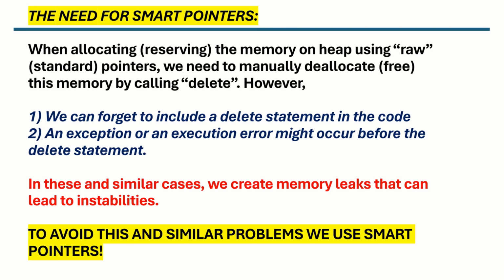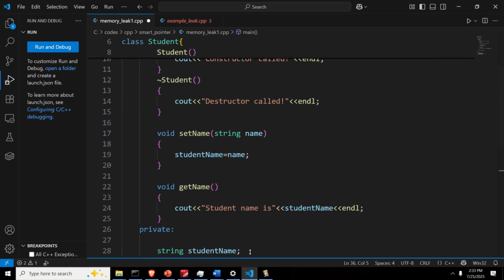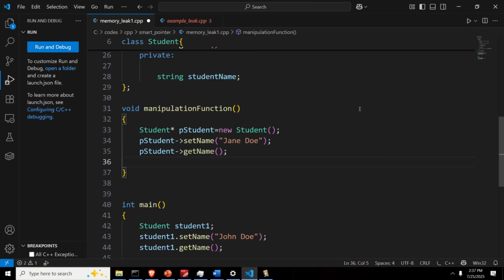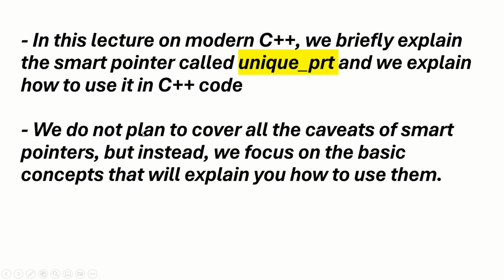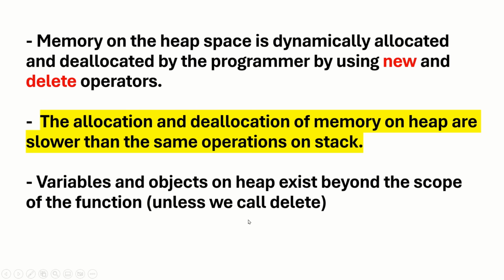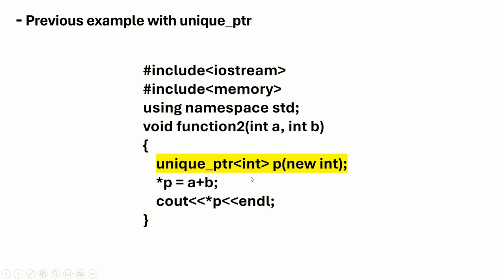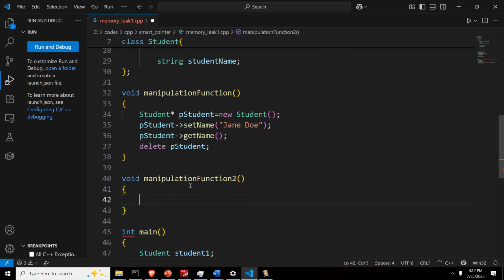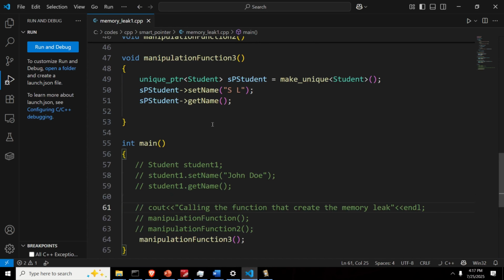Learn Modern C++: Smart Pointer unique_ptr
- In this lecture on modern C++, we briefly explain the smart pointer called unique_prt and we explain how to use it in C++ code.

To avoid problems with memory leaks and similar problems, the modern C++ programming language strongly discourages the use of raw (standard) pointers except for some cases. Instead, programs and programmers are encouraged to use smart pointers.

- A smart pointer is a class template that is declared on the stack and initialized by using a pointer that points to the memory on heap.

- The smart pointer will automatically delete the memory that the raw pointer points to. That is, we do not need to use the delete operator!

- Inside of the destructor (smart pointer is a class template!) of the smart pointer there is a call to delete that releases the memory!